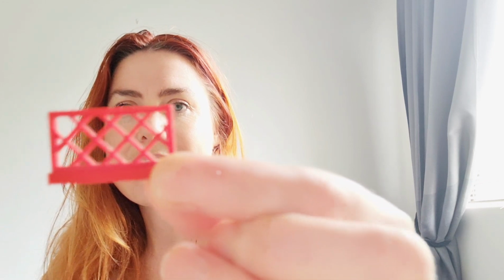Lego - a love story. Yet another AFOL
I was talked into starting a  LEGO focused YouTube channel. I announced on insta that I would launch it on January 31st and then suddenly it WAS Jan 31st. So I had to make a video. Here I introduce myslelf by talking about 8 random LEGO elements and what I like about them.

I also share 8 random facts about me. I love mocs. Making them, looking at them, thinking  about how to improve them, discussing them. Any or all of that. I love to  celebrate the work of other builders and to  share the fun things I discover about new ways to connect various bricks.  To check out some of my mocs hop over to my insta.

Instagram.com/brickprincessbuttercup

CREDITS

Logo designed by
Malboro Knight Art

This video is intended for adults and is not intended for children.